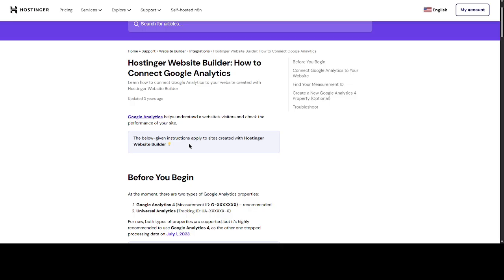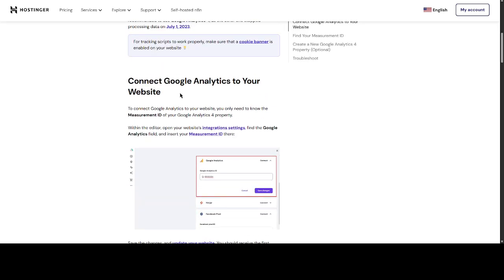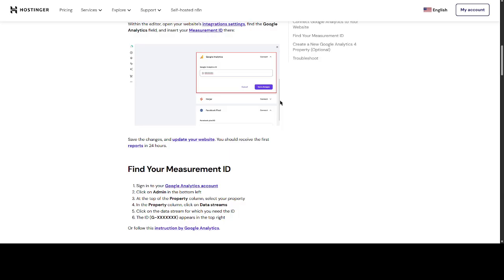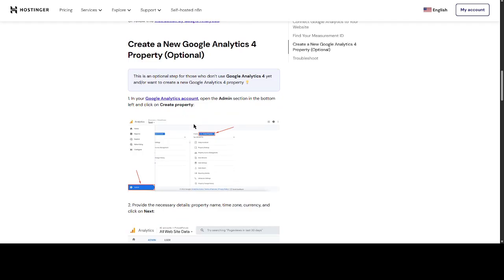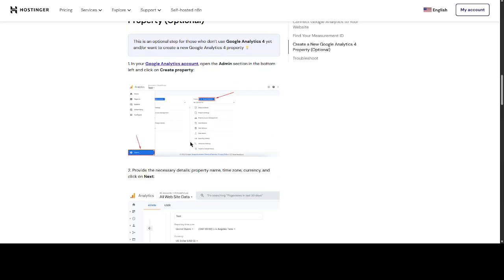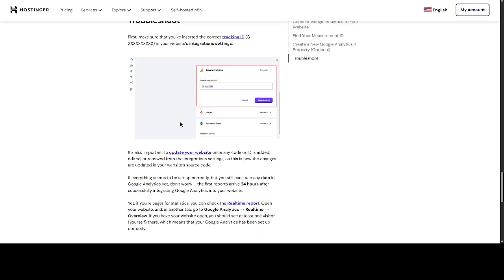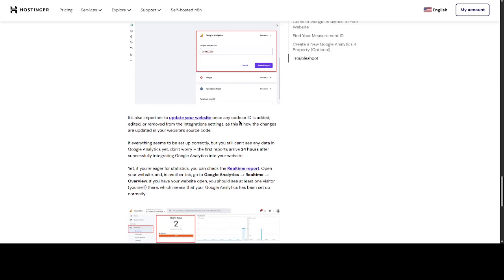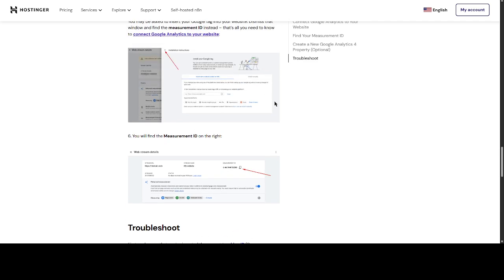How to Add Google Analytics to Hostinger Website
Integrating Google Analytics with your Hostinger website provides valuable insights into visitor behavior, traffic sources, and site performance. This tutorial shows how to set up a Google Analytics account, retrieve your tracking ID, and embed it into Hostinger Website Builder without coding. Understanding analytics data helps optimize your website content, improve user experience, and boost SEO. Hostinger’s seamless integration makes tracking website metrics accessible for all users.